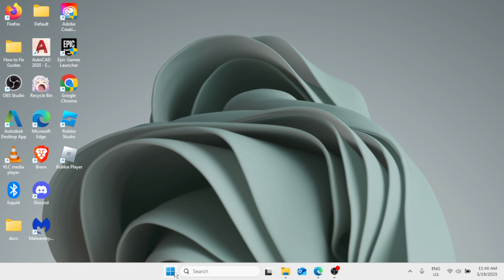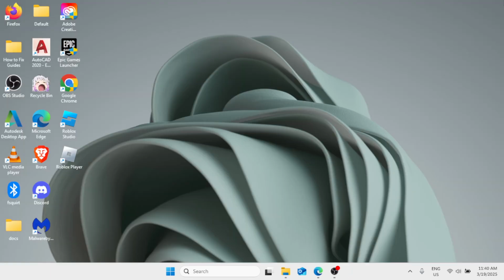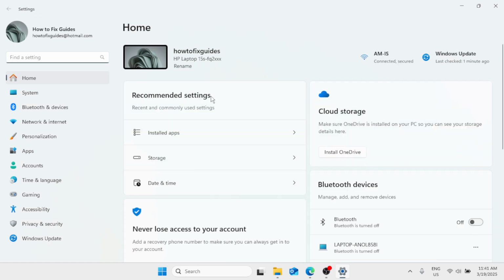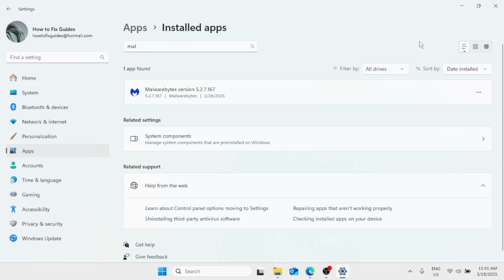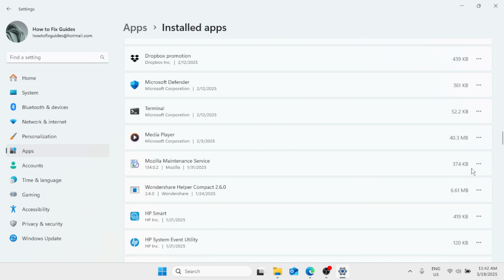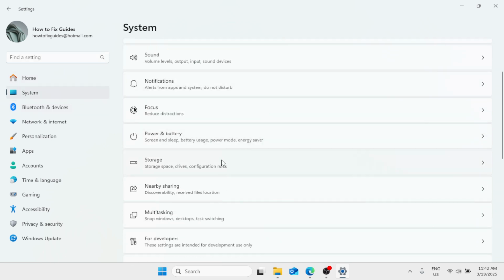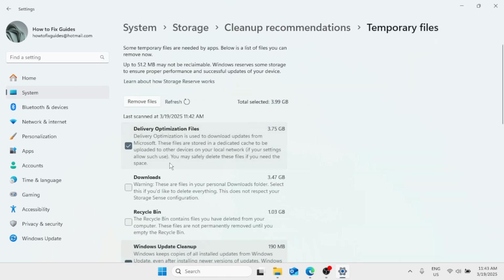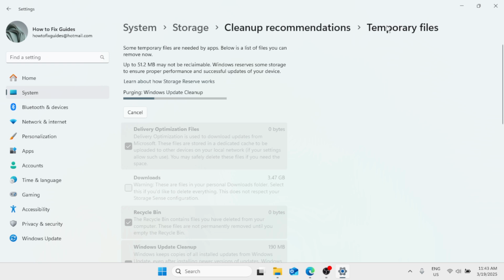How to Fix Windows Installation Error- EASY WAYS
Running into an error while installing Windows? This can be frustrating, but there are simple ways to fix it! Watch this video to learn effective solutions to resolve installation errors and get your system set up smoothly.